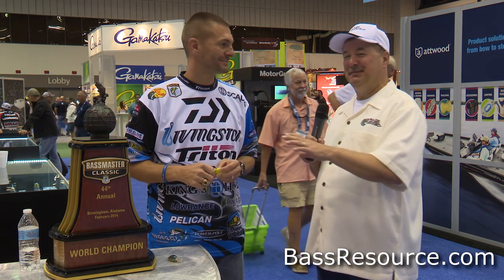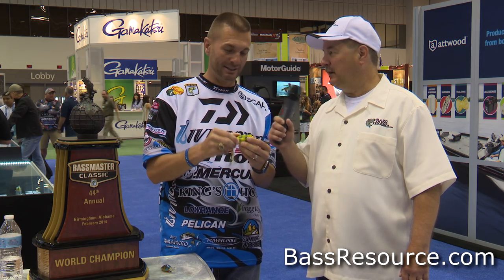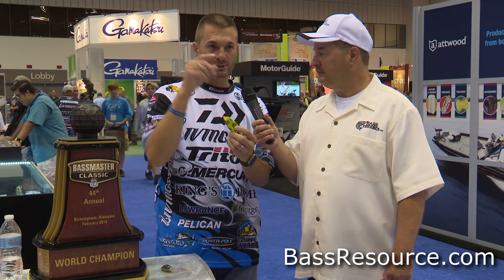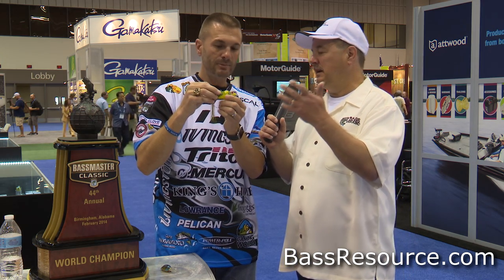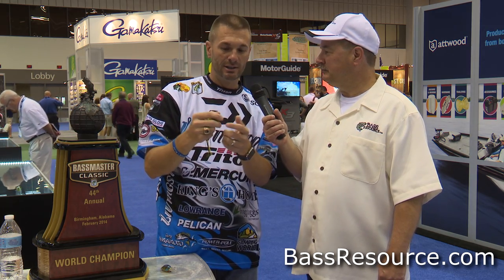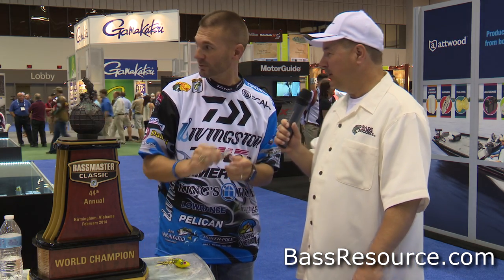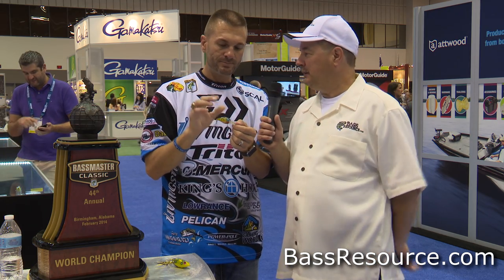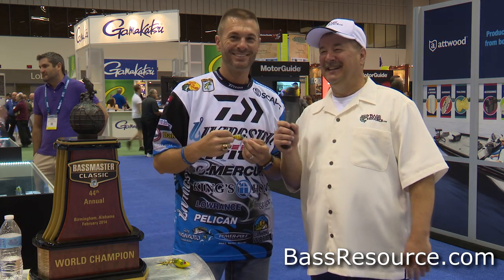Livingston Lures Freddy B and Diablo Baits | Bass Fishing | Randy Howell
Randy Howell teaches you how to fish the Freddy B frog and Diablo crankbait from Livingston Lures.